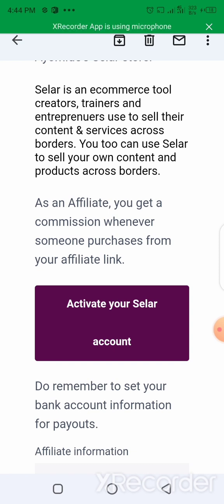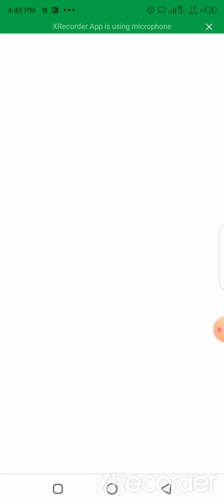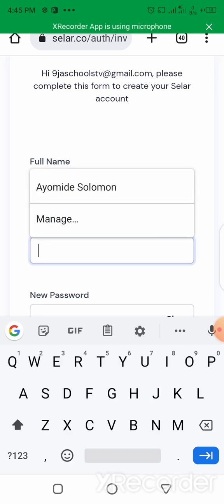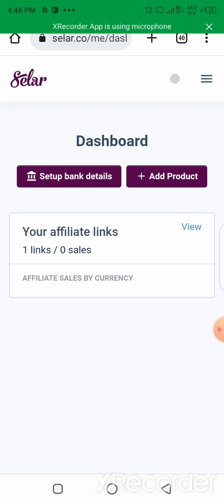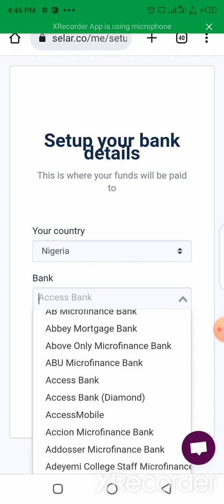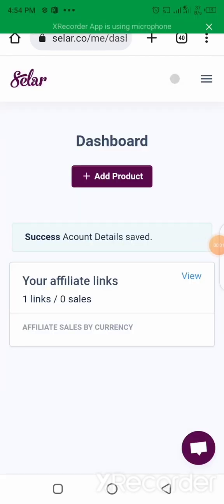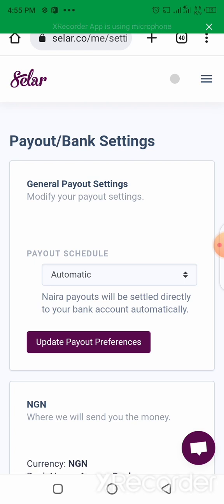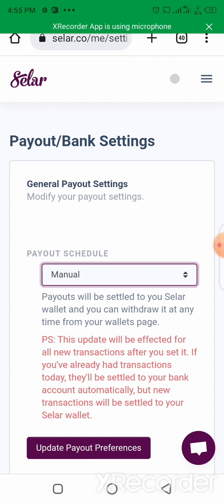How to register and activate your account details on selar